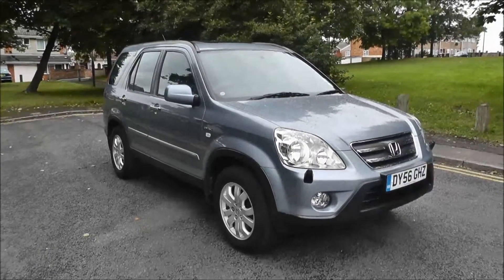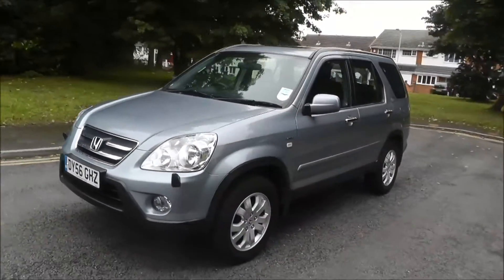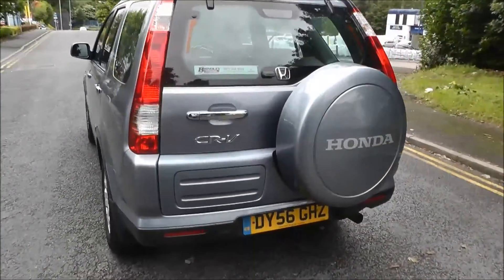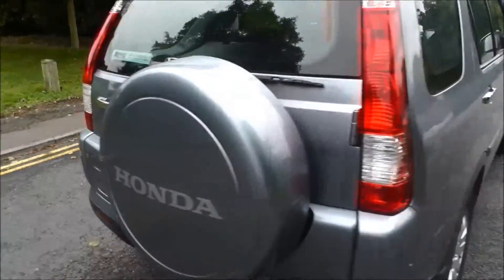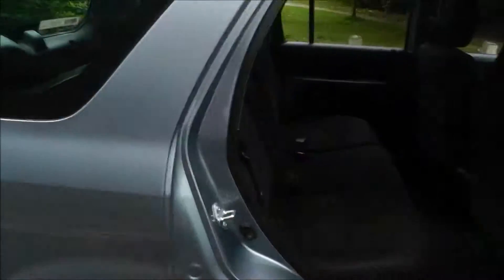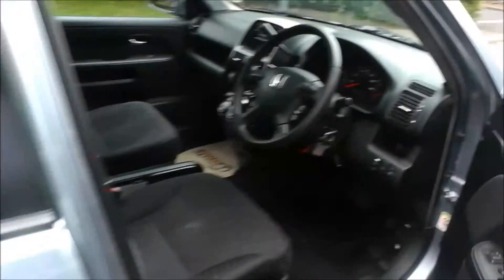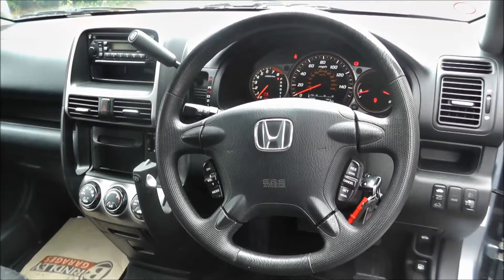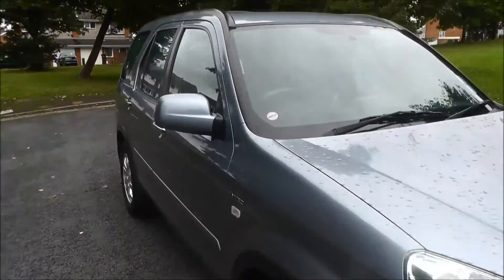Honda CR-V 2.0 i-VTEC Sport 5 Door DY56 GHZ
This car is finished in Blueish Silver, has covered 54218 miles and comes with a full service history.

This car comes with Electric Windows, Electric Mirrors, Air Conditioning, Climate Control, CD Player, Bluetooth, Trip Computer, Central Locking, Fog Lights, Cruise Control and Alloys.